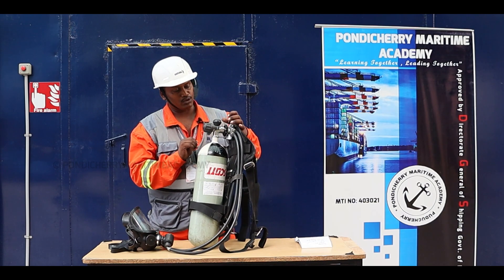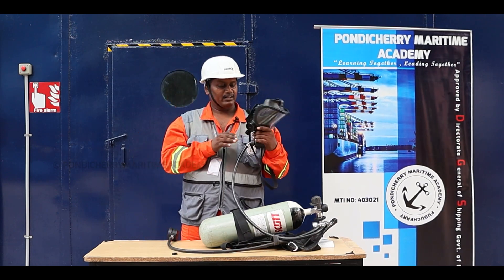SCBA (Self-contained breathing apparatus) Donning Procedure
Our trainer is showing you how to do pre-use checks and how to don a self-contained breathing apparatus.

SCBA (Self-contained breathing apparatus) is used to protect workers against oxygen deficiency, dust, Asbestos, gases and vapours at refineries, aboard vessels, at fire and in tunnels.

DONNING steps:
1. Place the pressurized cylinder on the ground in reverse way.
2. Visually check SCBA assembly. Loosen all straps.
3. Donning like a COAT grasping backframe with both hands on either side of the cylinder. (Overhead method may bring head injury so practice is needed)
4. Tighten all straps (shoulder, waist and chest).
5. Extent air pressure gauge and remove if any air is inside demand valve hose (using bypass valve).
6. Open cylinder fully – for supply of pure air.
7. Donning facepiece and check seal tightness.
8. Now connect both assemblies.
9. Donning safety gloves and helmet.

DOFFING steps:
1. Unclick regulator
2. Remove gloves and Helmet/hood
3. Doff facepiece
4. Doff all the straps and cylinder harness assembly.
5. Place SCBA back at safe place